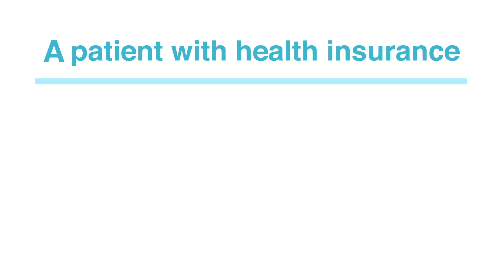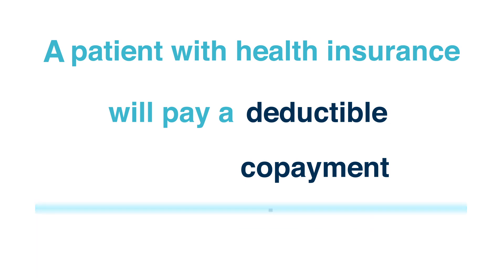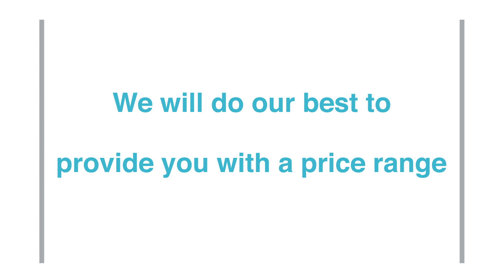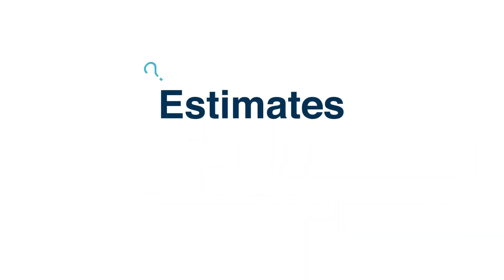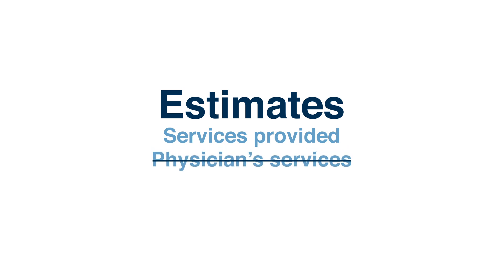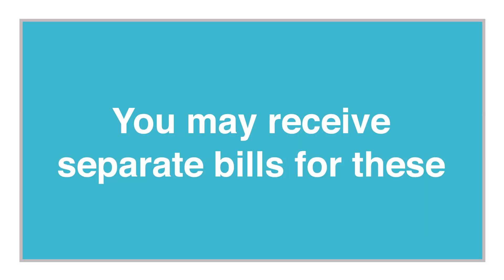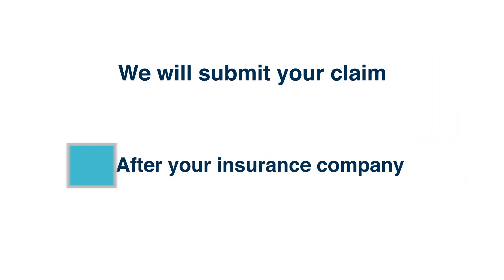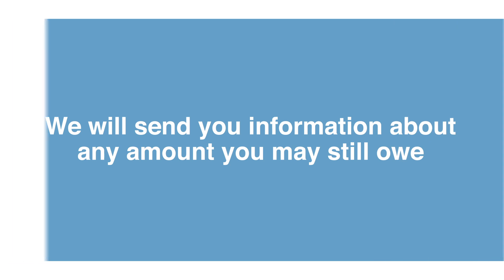Price Transparency: Initiatives in the Healthcare Industry